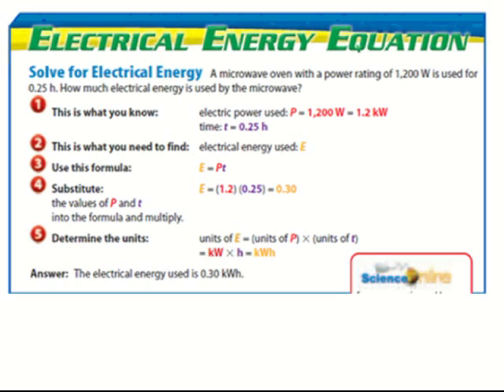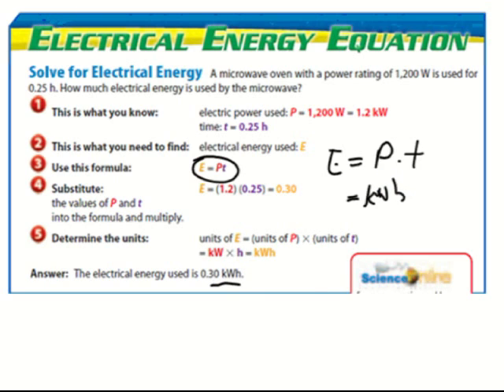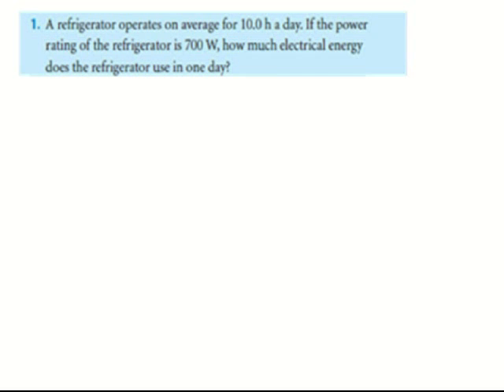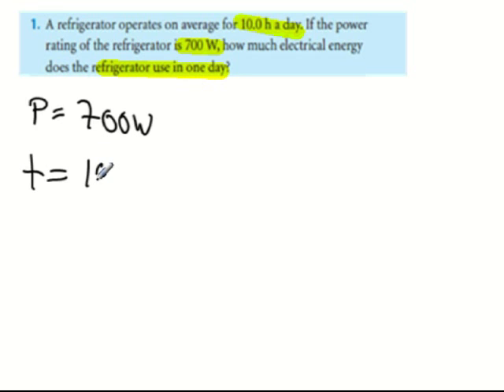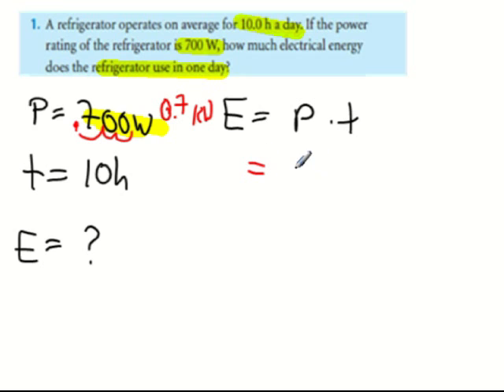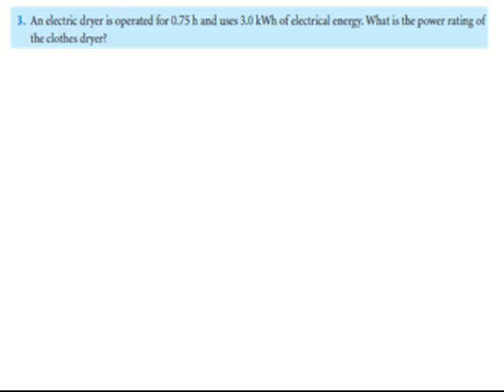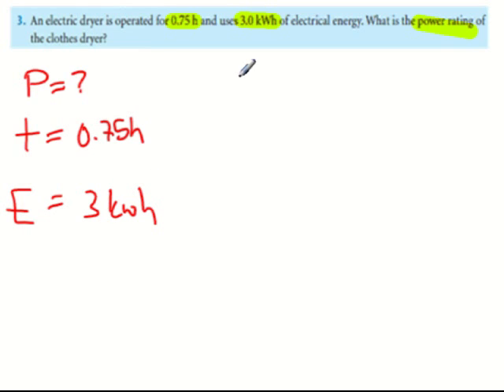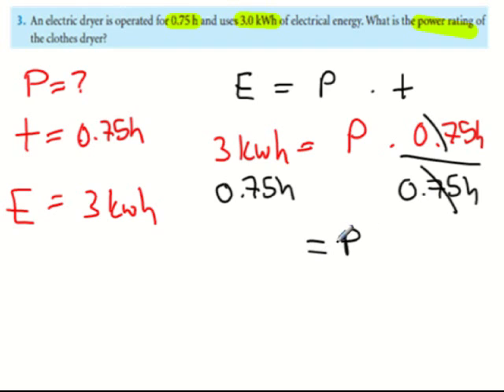Calculating Electric Energy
Review how to calculate the electric energy used by devices. This is how the power company know how much to charge you from the energy that your home uses!